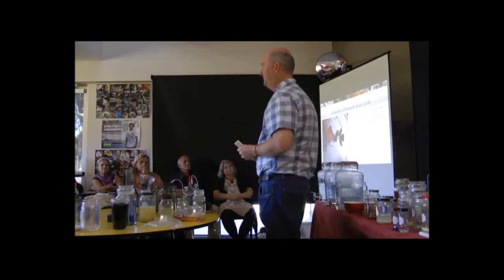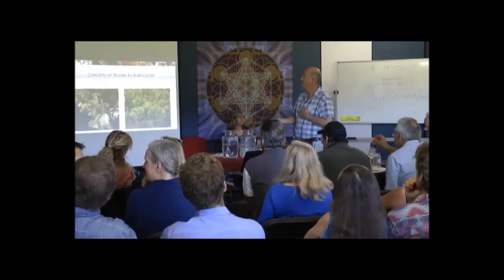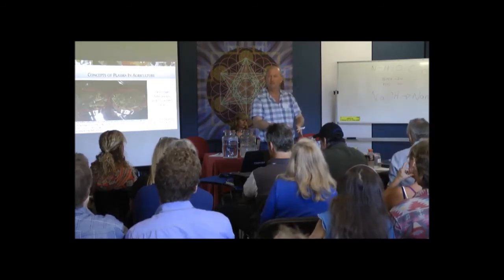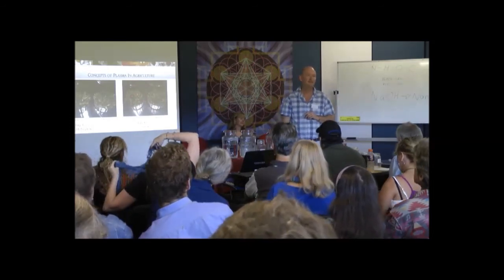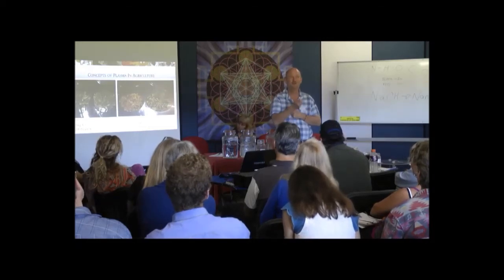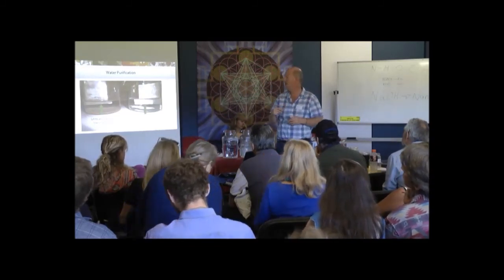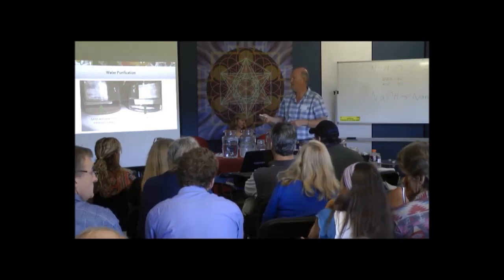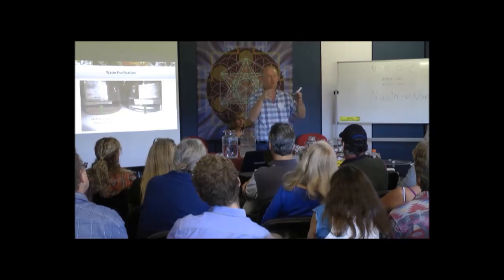Agriculture Part 3 of 4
Plasma in Agriculture Presentation